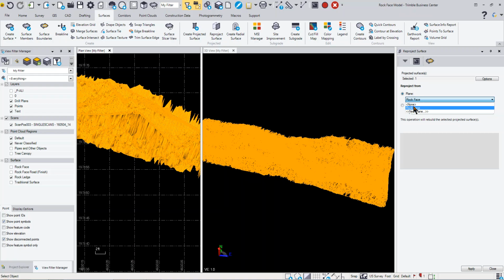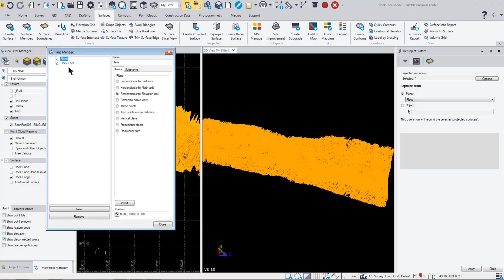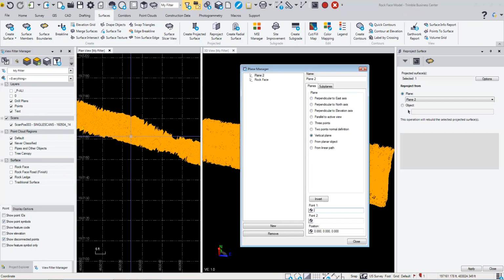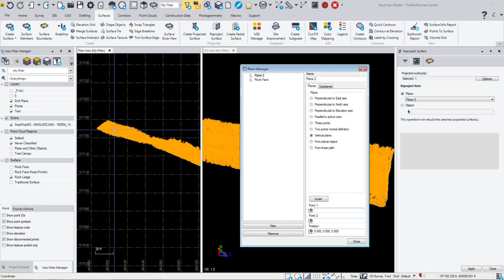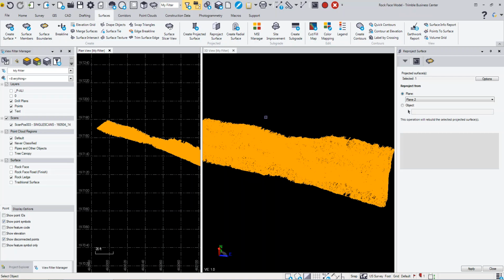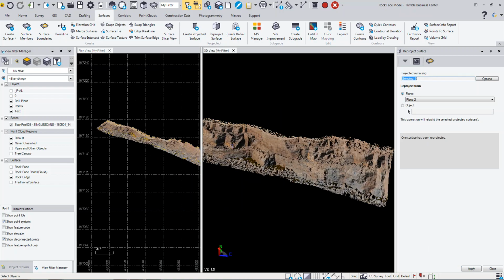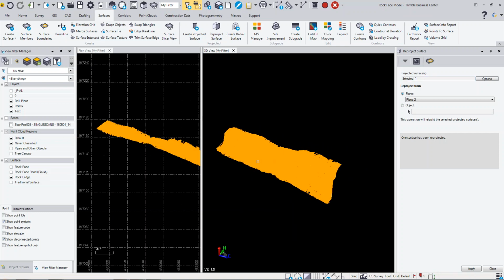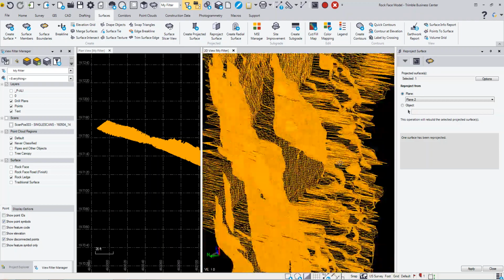TBC - Reproject Surface - Survey Advanced Edition Commands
The process of re-projecting a surface involves modifying or changing the plane from which you are working. Initially, a projected surface must be created. Once this is done, you can select the projected surface and re-project it onto a new plane. This is achieved by creating a new plane, which can be named, such as 'plane two'. You have the option to create a vertical plane by selecting two different points, potentially with a different orientation. After selecting a different plane and applying the changes, the surface will be re-projected based on the new plane. As a result, when the initial scan is turned off, a slightly different scan is visible, reflecting the adjustments made with the new plane.